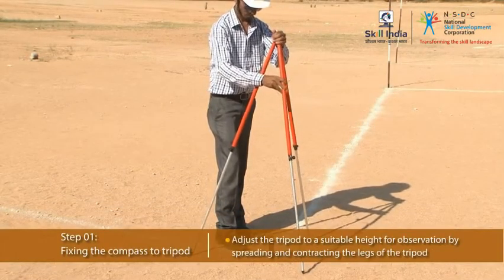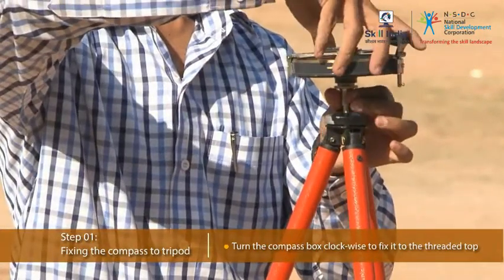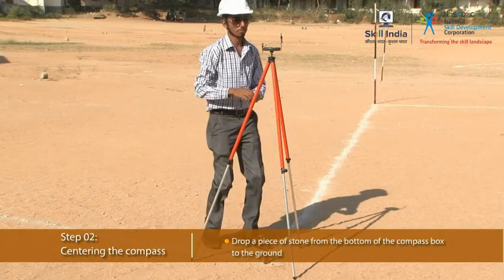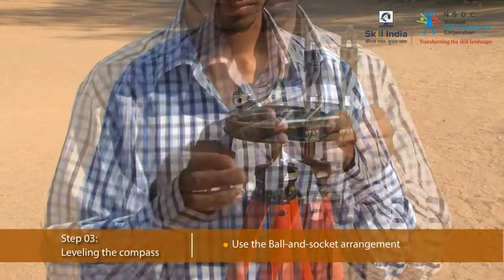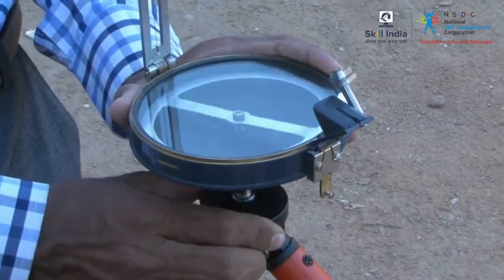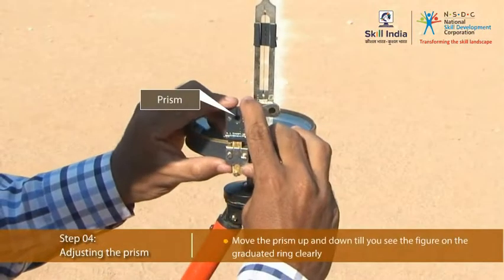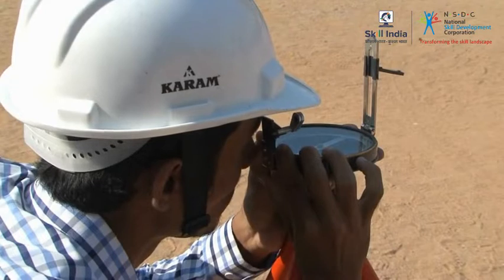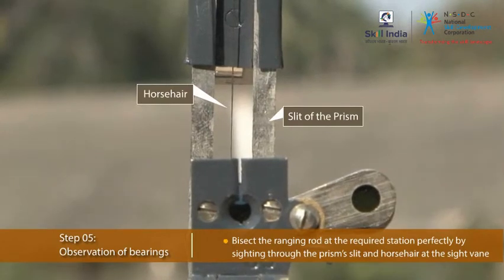5 steps for Adjustments of Prismatic Compass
This video explains the 5 steps for the temporary adjustments of the Prismatic Compass before using it for survey .